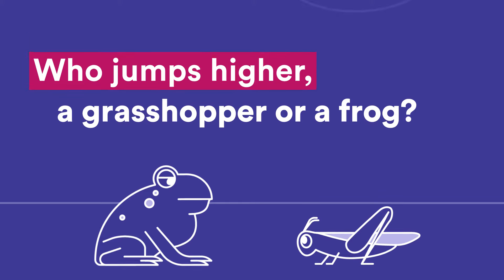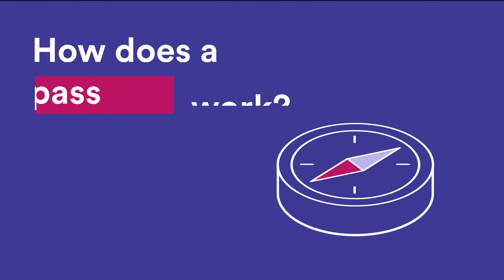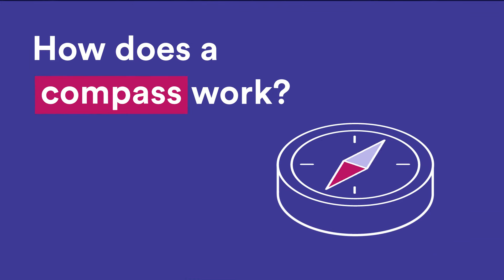Who jumps higher, a grasshopper or a frog? | Wonder Kids | Scitech WA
So you think you can jump higher than a grasshopper? We're answering some very curious questions from Isaac and Claire. 🐸🧭
Plus, download our activity sheet to make your own compass and get busy exploring